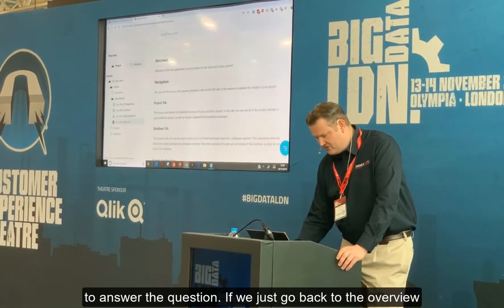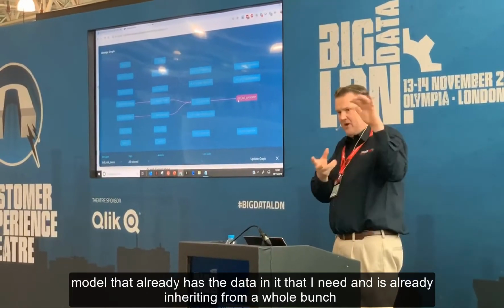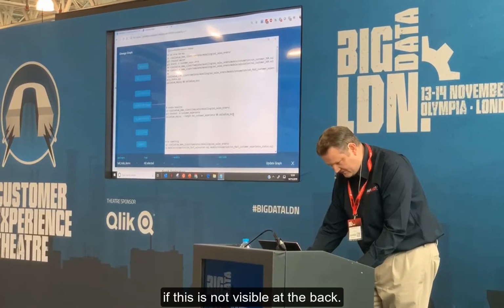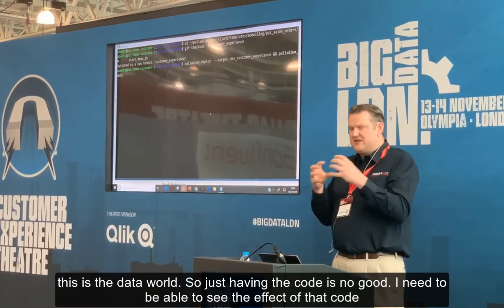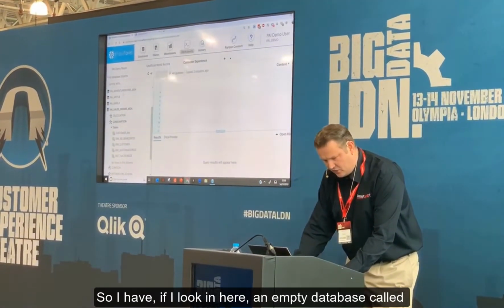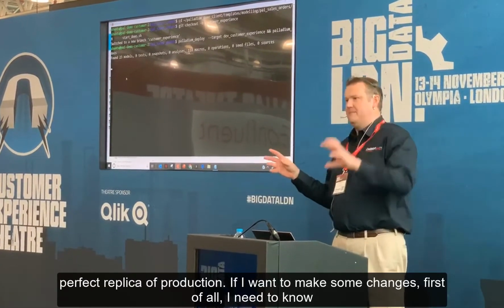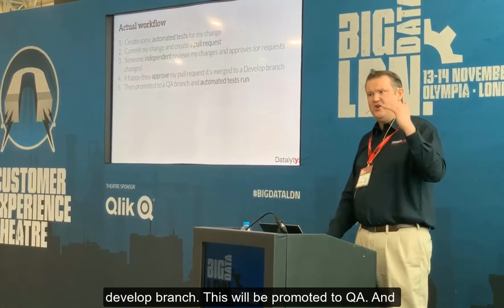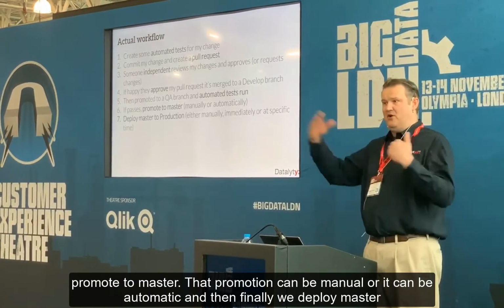Model data in front of your stakeholders LIVE at Big Data LDN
Using infrastructure as code, you can create replicas of your production data warehouse and do all of the modelling right in front of your stakeholders so that you can get them what they want immediately.

Watch our CTO, Guy Adams, do a live demonstration of fulfilling a stakeholder's request using infrastructure as code LIVE at Big Data LDN 2019.